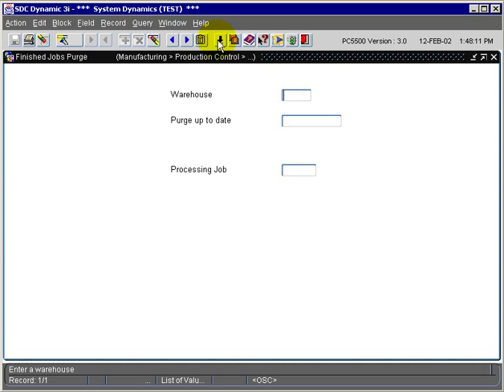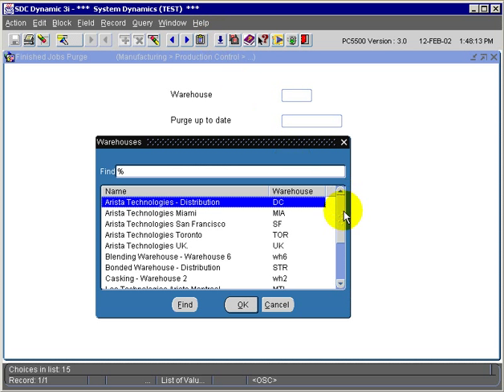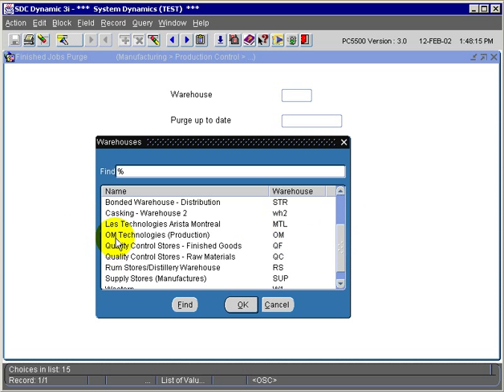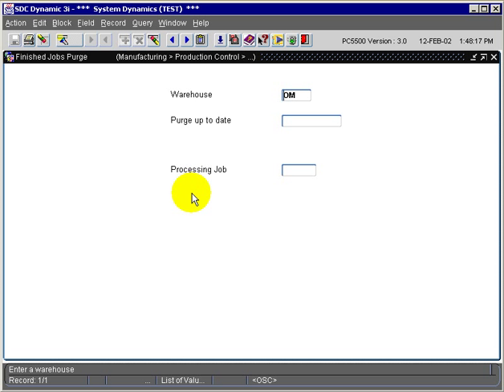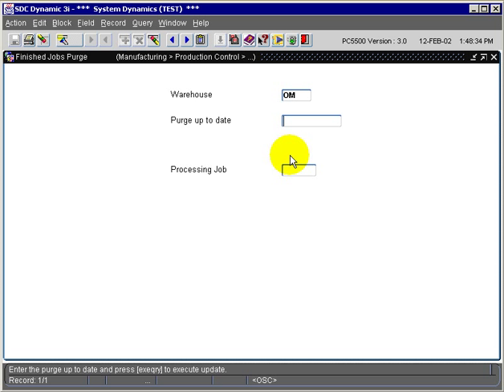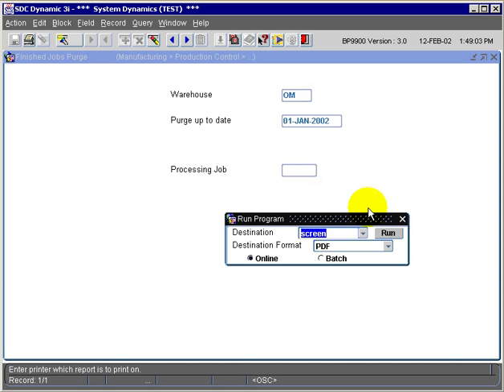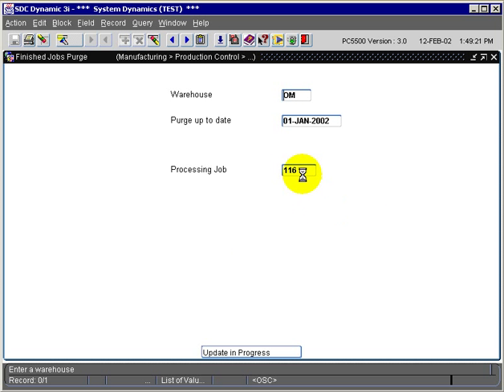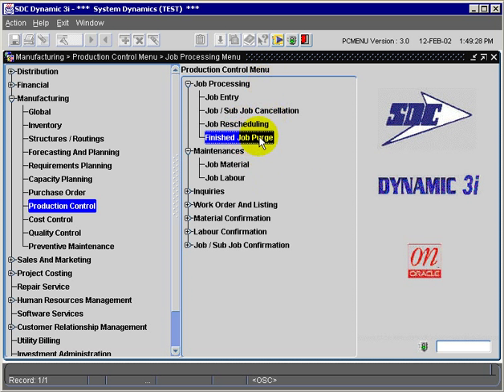finished jobs purge